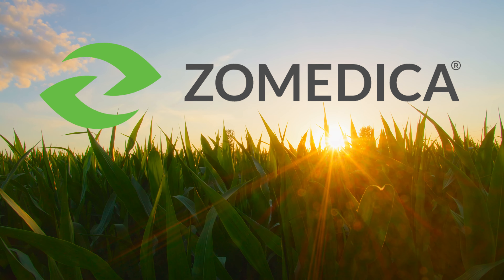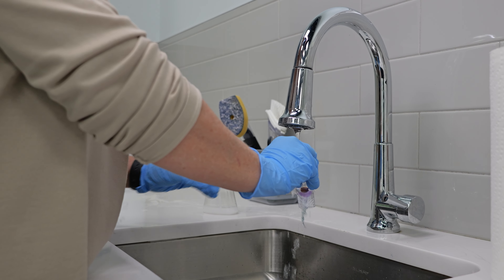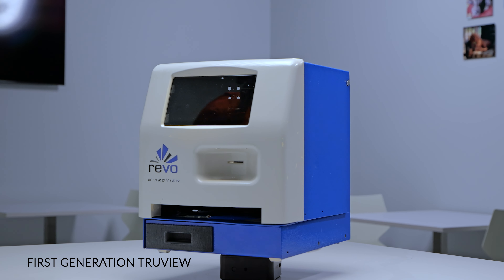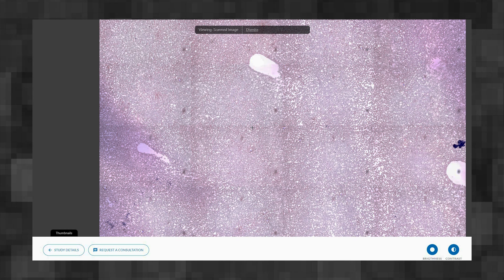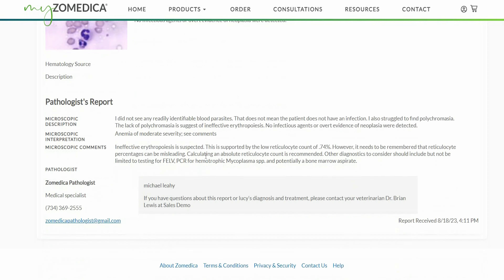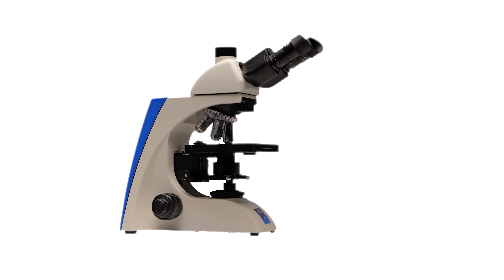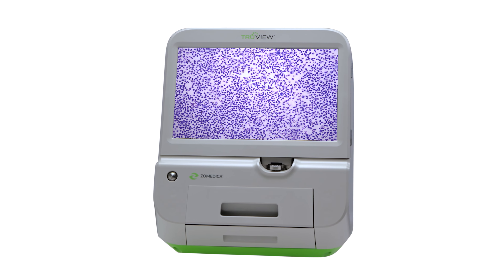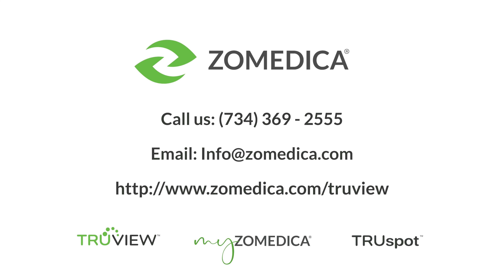Zomedica 4 minute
"At Zomedica, we believe that the health of veterinary patients – and the success of veterinary practices – rests on the effectiveness and financial well-being of veterinarians. That’s why it’s our mission to support veterinary practitioners by delivering only the best in veterinary products and services."
Zomedica.com